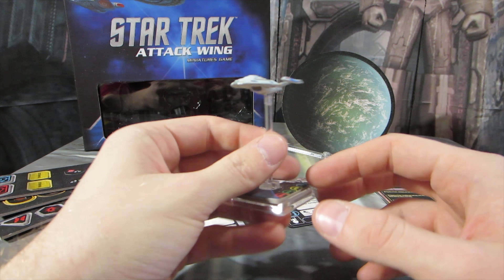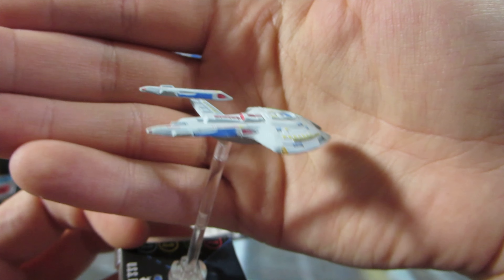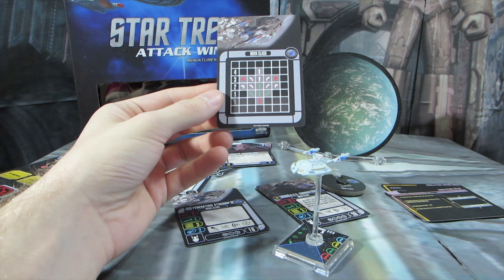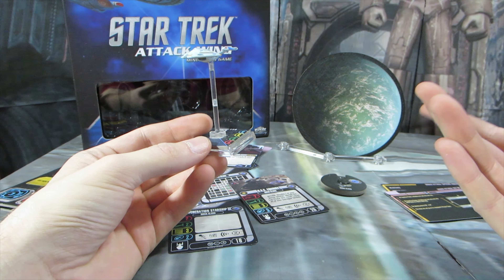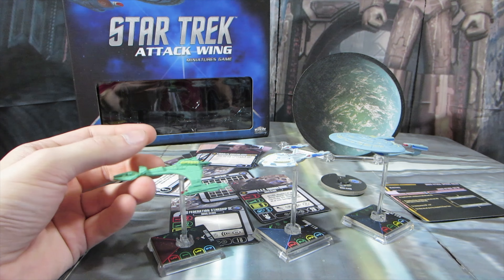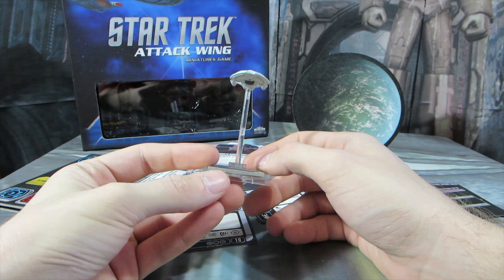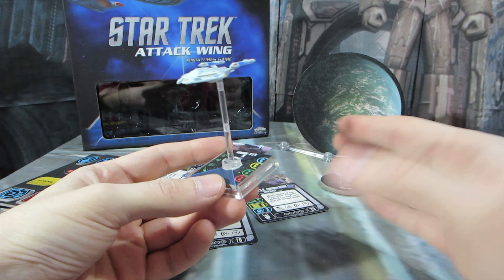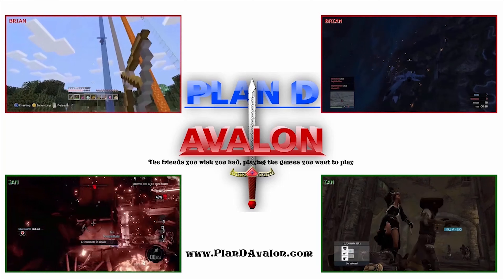Looking Cool - PDA Impressions of Star Trek Attack Wing USS Equinox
Choosing aesthetics over functionality, Brian picked up the U.S.S. Equinox for the Star Trek Attack Wing game.

Star Trek was created by Gene Roddenberry and debut in 1966 with The Original Series which became a cult classic.  Captain James T Kirk and the crew of the USS Enterprise traveled into deep space to meet new life and new civilizations.  Billed as wagon train of the stars, it was unique on television and the characters have become icons of science fiction.

Decades later the franchise was revived with The Next Generation.  The new USS Enterprise, NCC-1701-D, was the flagship of the United Federation of Planets and under the command of Captain Jean Luc Picard.  Like their predecessor, the crew explored the universe and proved that with the power of cooperation, humanity and their allies could achieve greatness.

Towards the end of the series another show was launched; Deep Space Nine.  Instead of a ship, Commander (and later Captain) Benjamin Sisko was in charge of a space station in a key sector of space.  Dealing with darker themes and politics than any Star Trek prior the show had a unique feel to it which to this day place it on the top spot for many Trekkies (or Trekkers if you wish to be wrong).

Star Trek Voyager launched to return the show to its original premise.  Captain Kathryn Janeway took command of the USS Voygaer just as it was stranded on the other side of the galaxy.  With a crew consisting of anti-Federation rebels called the Maquis intermixed with her own Federation crew, the task of returning to the Alpha Quadrant seemed daunting.  Encounters with the Borg and the Kazon were constant thorns in the Delta Quadrant.

Star Trek Enterprise revived the franchise years after Voyager had ended.  As a prequel to the original series, Captain Jonathan Archer was given command of the NX01 Enterprise; the first ship to bear the name.  His mission was simple; go explore the galaxy.  Eventually coming into its own, the series never quite reached the popularity of its predecessors but is none the less respected by Trekkies in modern lenses.

After Enterprise the franchise slumbered until J.J. Abrams directed the reboot film Star Trek, which rebooted the entire franchise starting with the original series.  Playing with time travel and homaging the popular show, the movie was a success and relaunched Star Trek into the modern era.

Produced by WizKids, Star Trek Attack Wing licenses Fantasy Flight's game mechanic for tactical miniatures ship battles seen in Star Wars X-Wing Miniatures Game and applies it to the Star Trek license while applying several of their own tweaks.

The core set includes a Galaxy class starship (the Enterprise D), a Romulan Warbird, and a Klingon Vor’cha-class ship.  The game allows for up to 3 players with just the core set and with numerous factions represented favorite ships, such as the Defiant, are available.